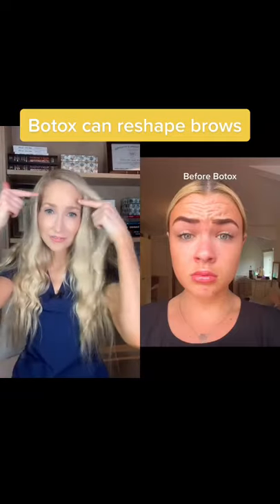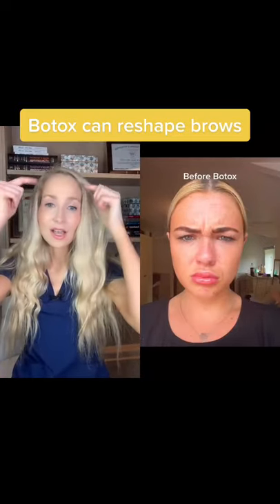Can botox reshape your brows?